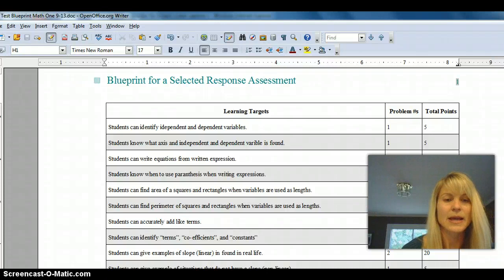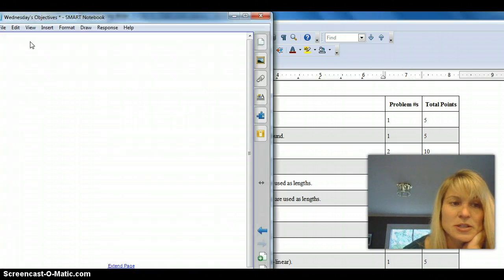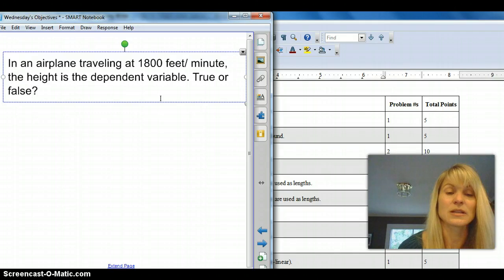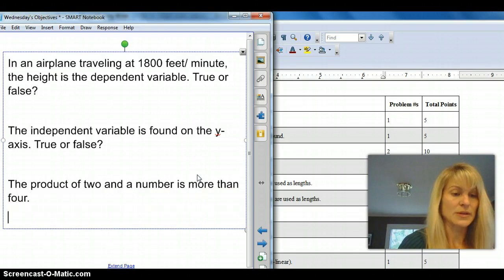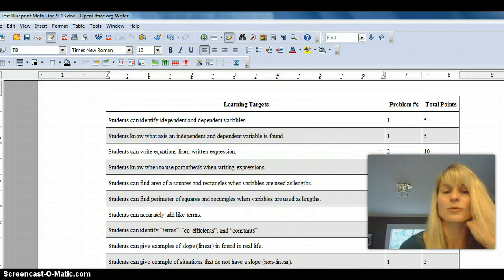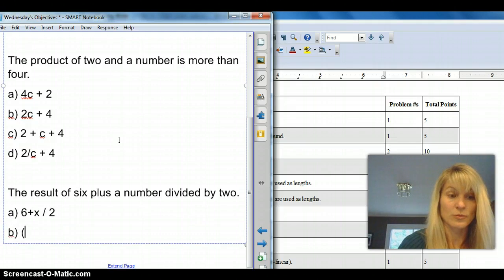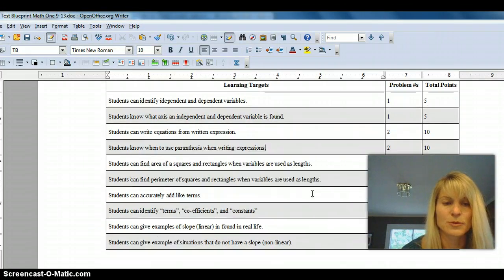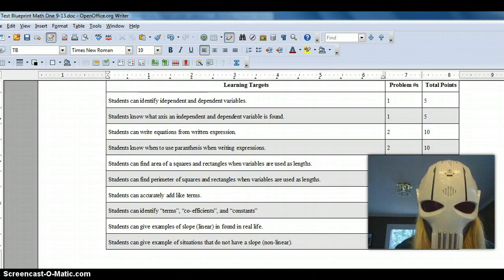Learning targets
Students make test questions